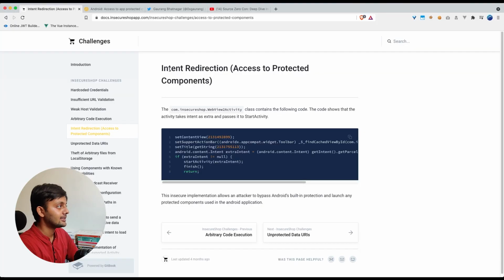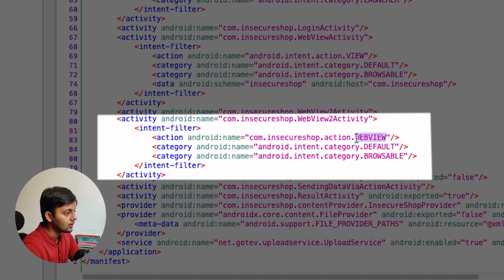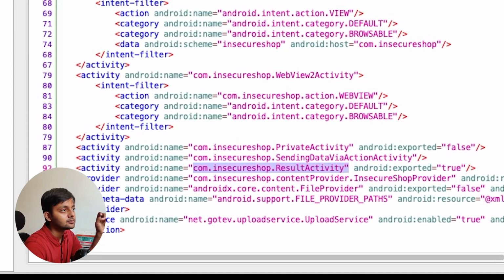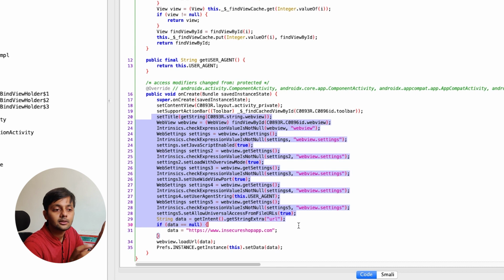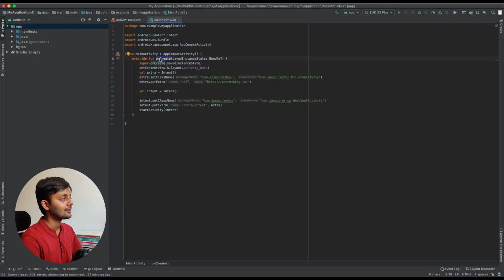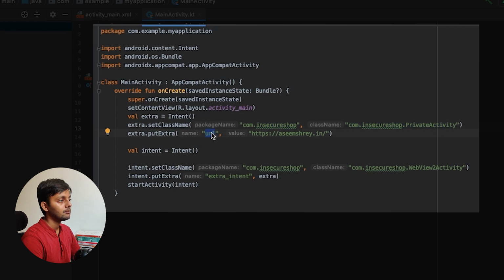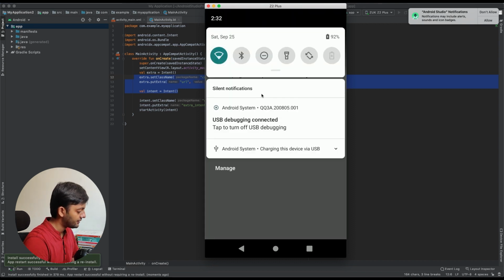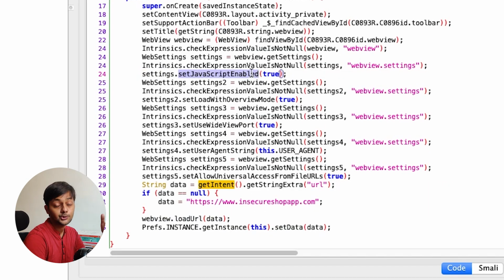Intent Redirection (Access to Protected Components) | Android Pentesting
In this video we're gonna have a look at how intent redirection can lead to access of protected components.

▬▬▬▬▬▬ 🔗  Other Links ▬▬▬▬▬▬